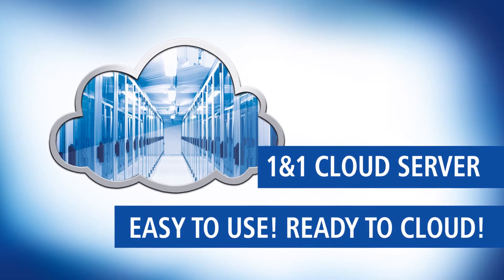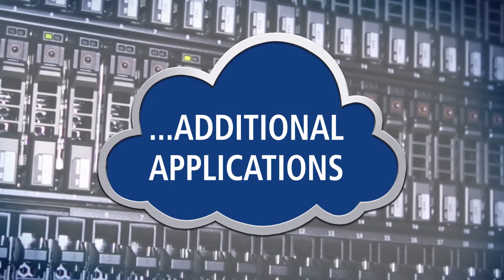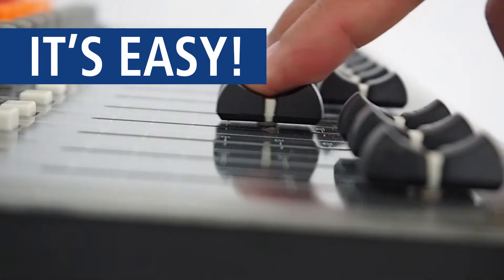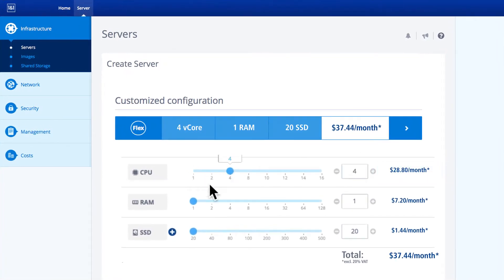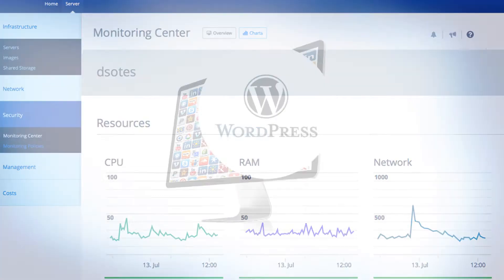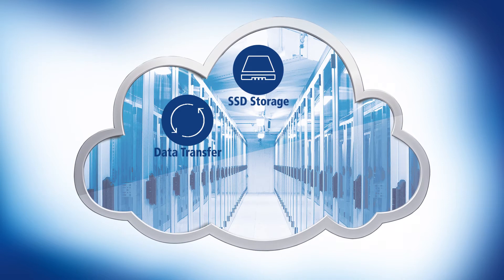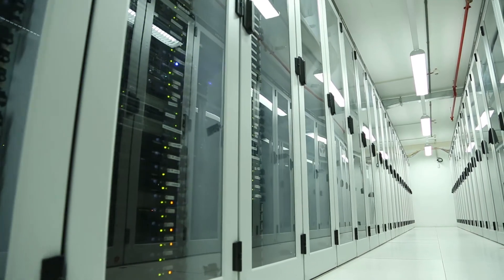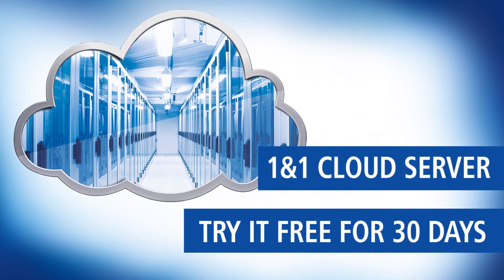The New 1&1 Cloud Server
In this video, we highlight the benefits of the all-new 1&1 Cloud Server. Learn how you can set up your server in as little as 55 seconds, and experience advantages such as:
- To-the-minute billing
- SSD storage
- Flexible firewall
- Unlimited traffic
- No minimum contract terms

or on the 1&1 Blog